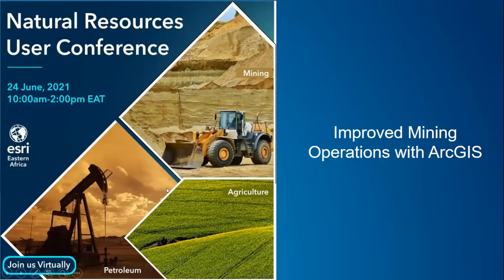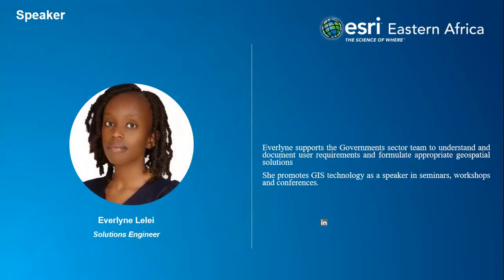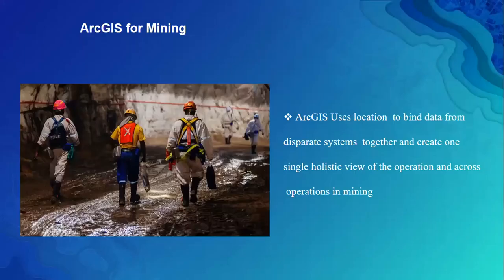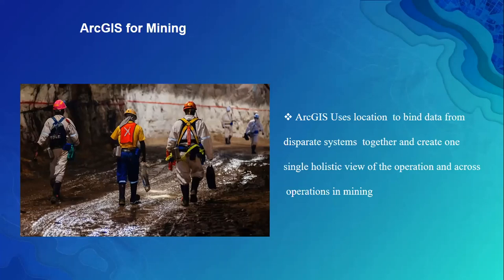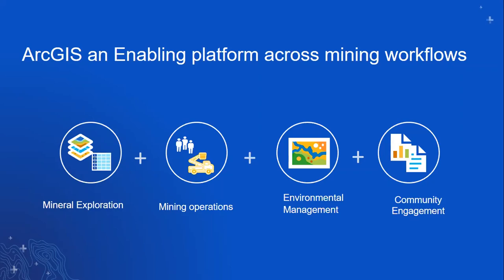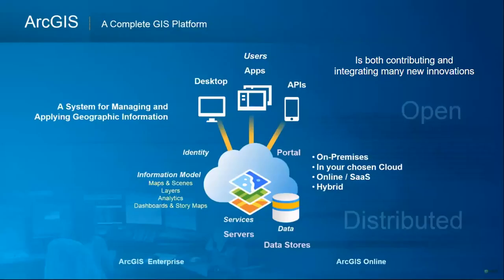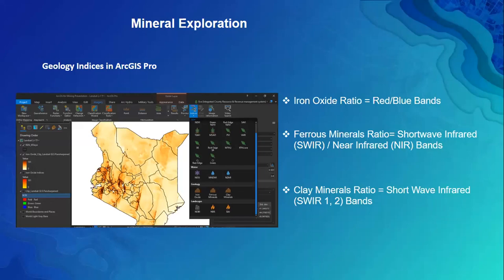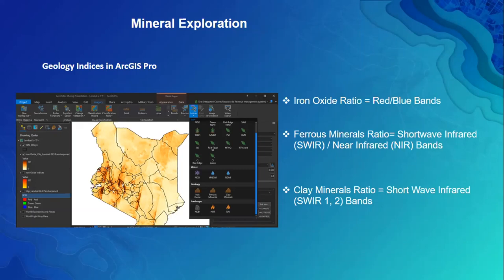Improved Mining Operations with ArcGIS